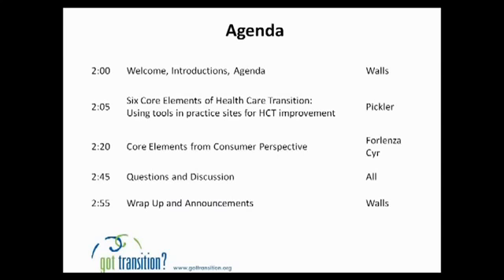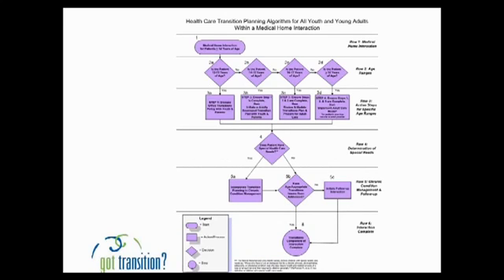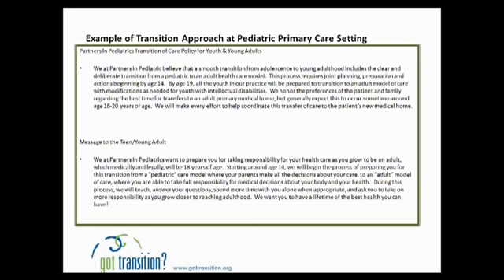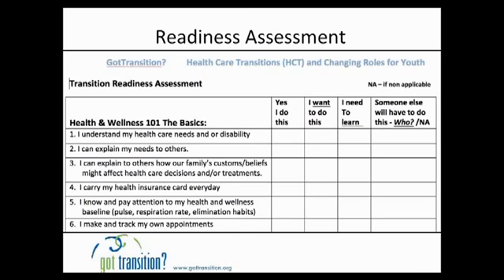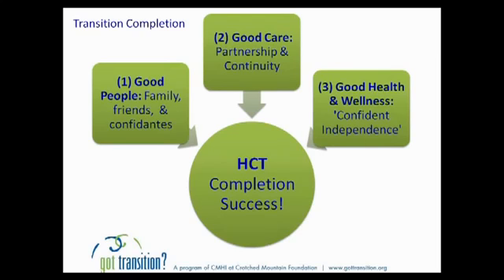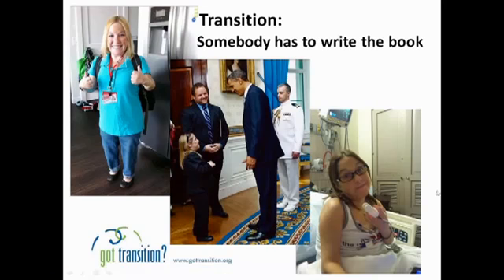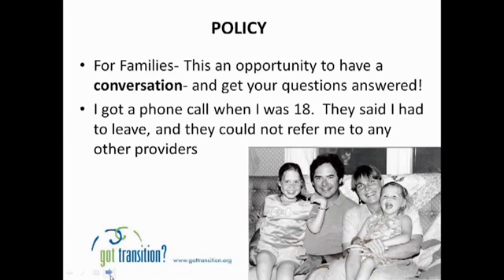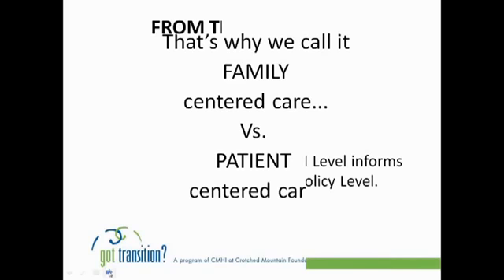The Six Core Elements of HCT Improving the Transition Experience for Youth and Families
This webinar examines the Six Core Elements of Health Care Transition from the perspective of how they impact youth, young adults, and families to experience the process of health care transition.  These practice-based processes and tools were developed by Got Transition to support a structured approach to the health care transition from pediatric to adult focused care.  Primary and specialty care providers that have implemented the Six Core Elements of HCT have been able to substantially improve health care transition support, particularly for youth and young adults with special health care needs.

Dr. Laura Pickler, a family physician and faculty with the Colorado Health Care Transition Learning Collaborative, will present an overview of the Six Core Elements from the provider perspective. Got Transition's National Youth Program Manager, Mallory Cyr, and Family Leader, Eileen Forlenza will follow to discuss how these tools and processes directly impact the experience of patients and families in the continuum of health care transition preparation, planning, and completion.